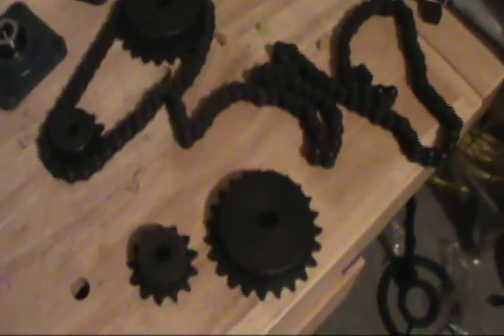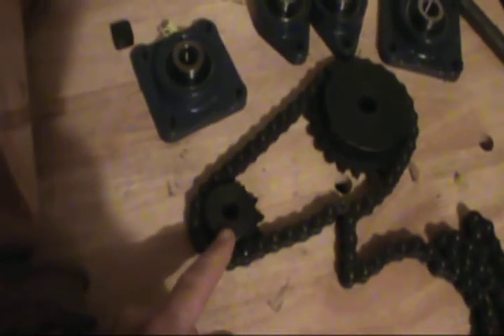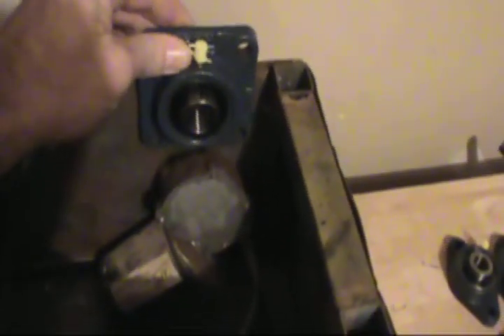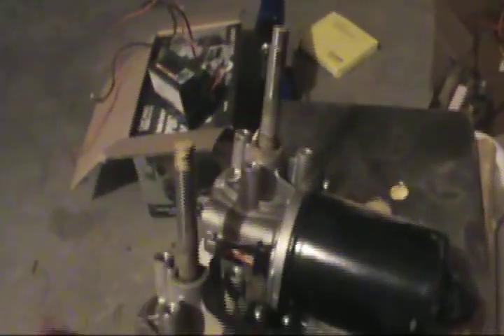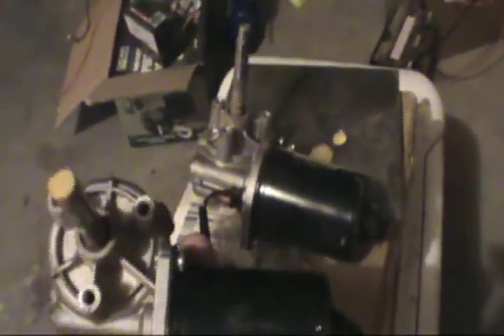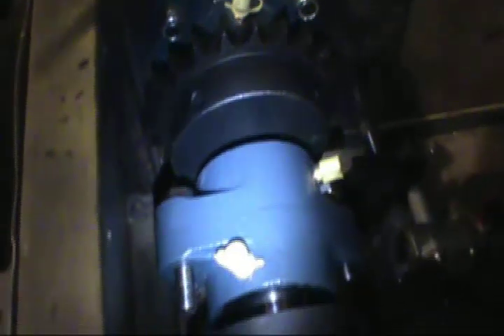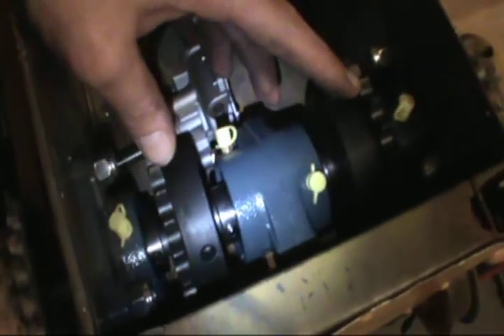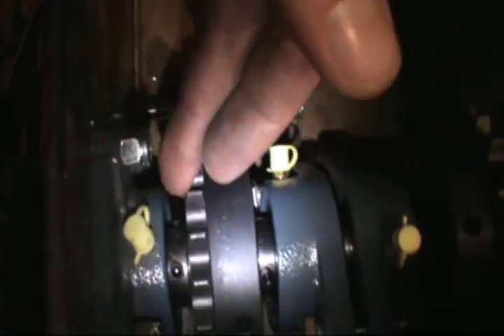RC Dozer Rebuild Gears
Talked to allot of mechanics, and also did some research, I think the configuration will give more torque, 33.3% who I talked to said it would also just the same as a motorcycle. 33.3% said the gears have to be reversed like a pedal bike. The rest said there would be no change in torque, no matter what way the sprockets go, only change would be speed. What is your thought?